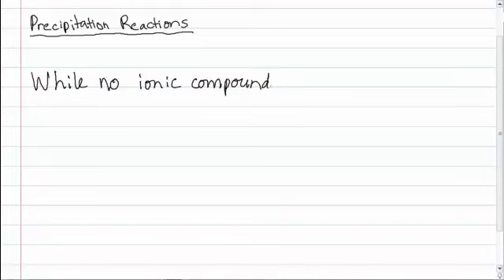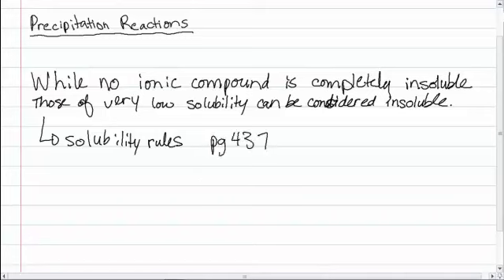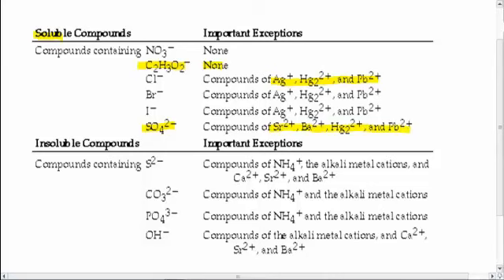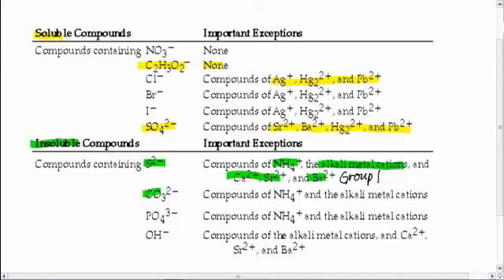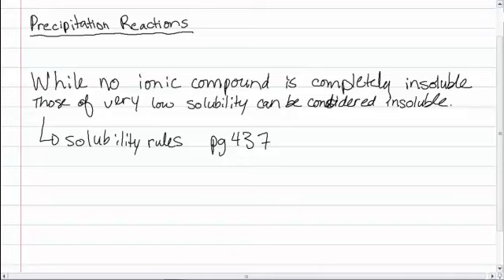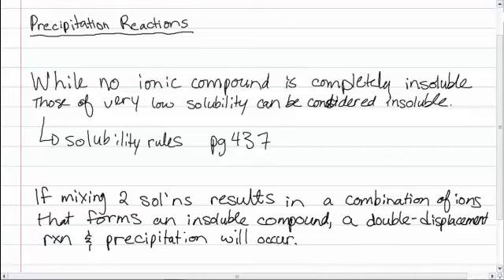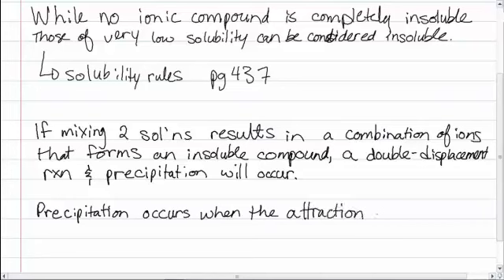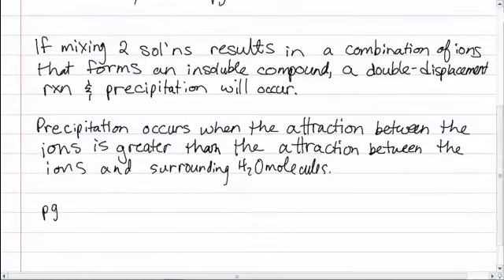Chapter 13.1, Part 2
A discussion on precipitation reactions and solubility rules.